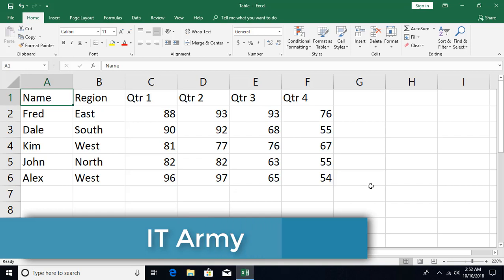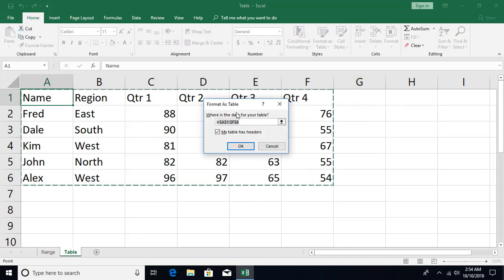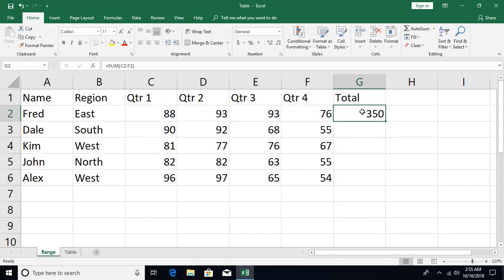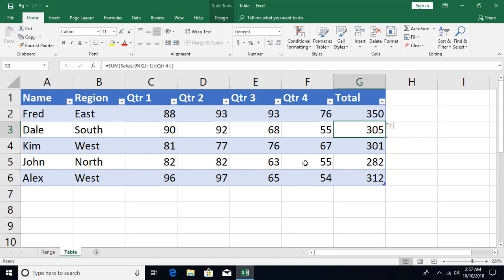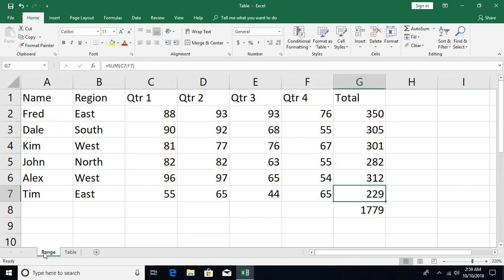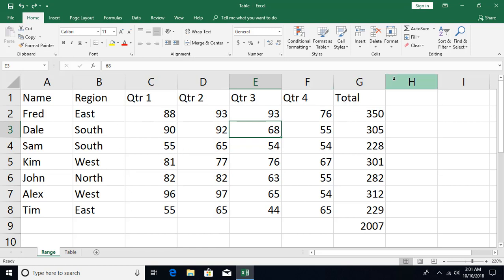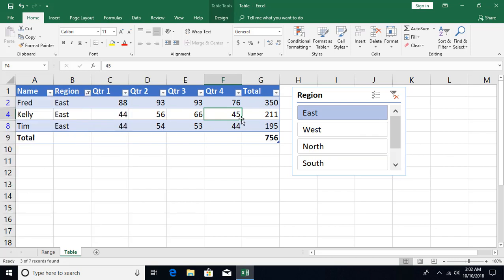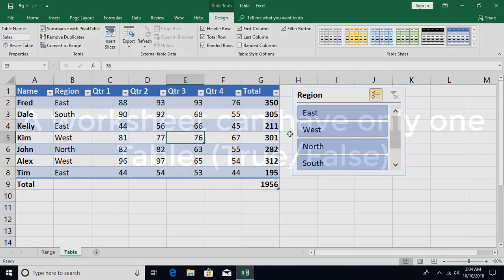Excel Tutorial 67 - Table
Topic covered in this Microsoft Excel 2016 Tutorial: Table